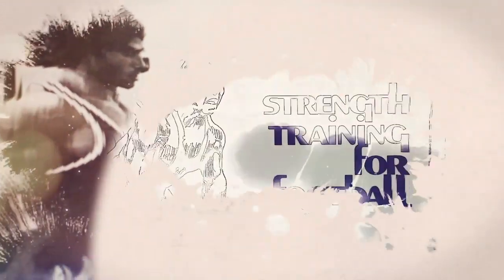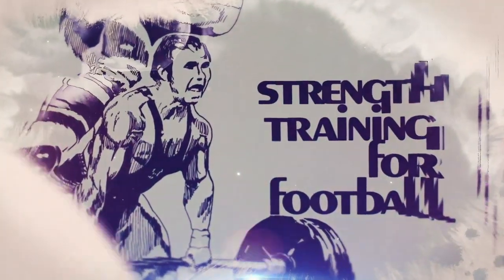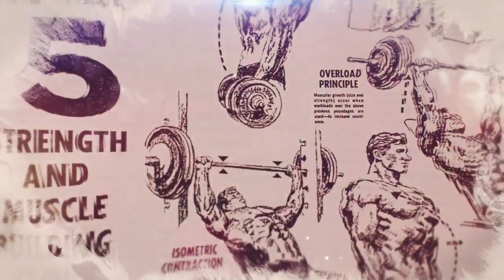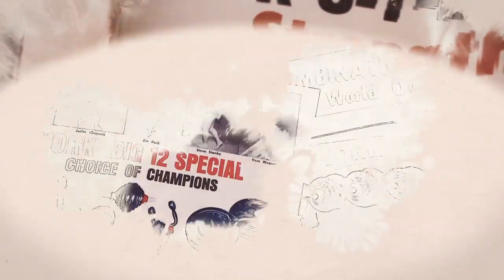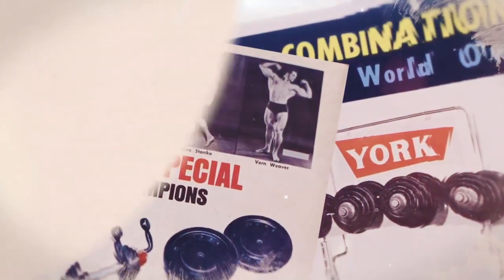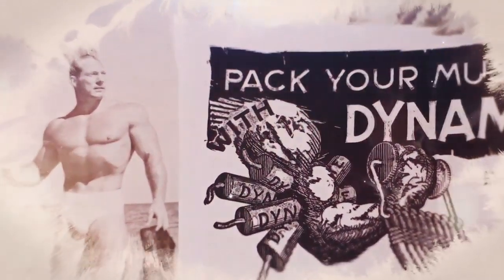Iron Roots Ep 15: Power Rack Training with Bill Peanuts West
ONLINE COACHING with Zach - GLADIATOR STRONG

STRENGTH EQUIPMENT at The Underground Strength Gym = SORINEX

Encyclopedia of Underground Strength Book